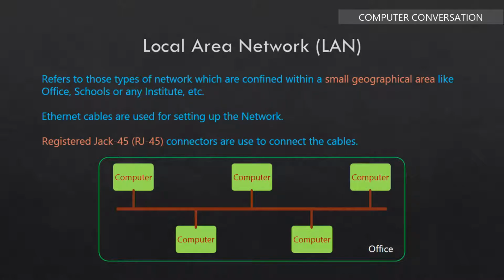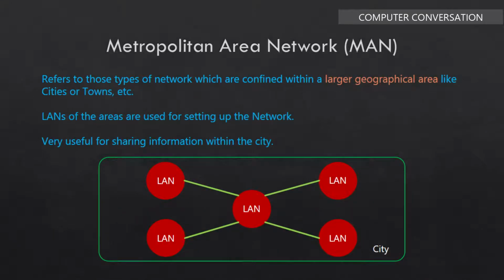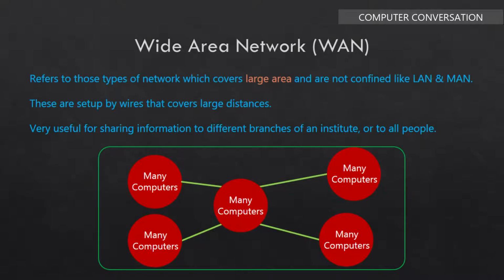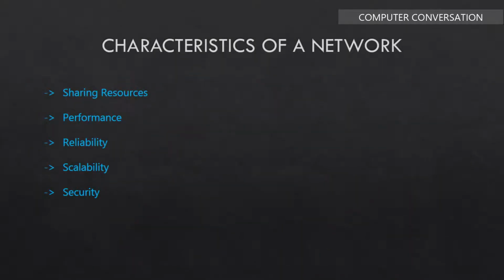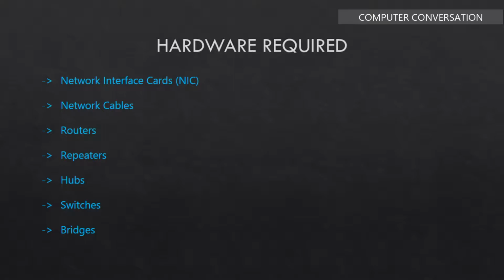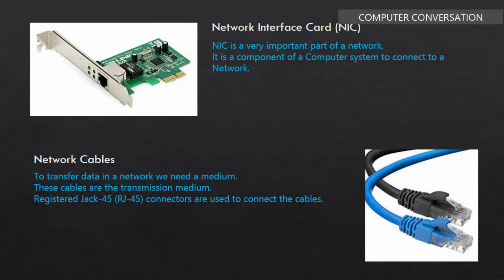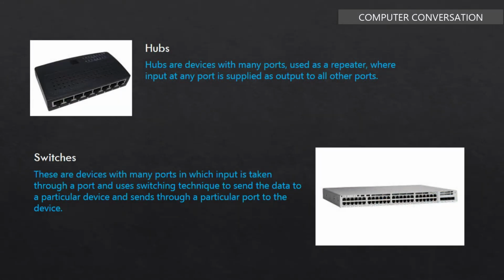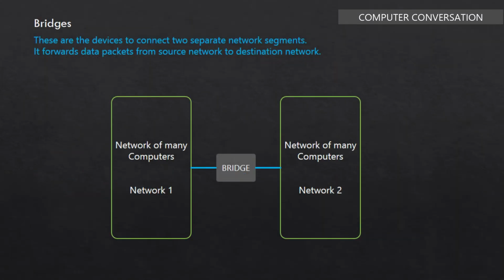Computer Networks | Computer Conversation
Hey guys!
This is a video on Computer Networks. Here I have discussed briefly on what is a Computer Network, types of network (LAN, MAN, WAN), hardware required, etc.
If you have any doubt, ask me in COMMENTS below.